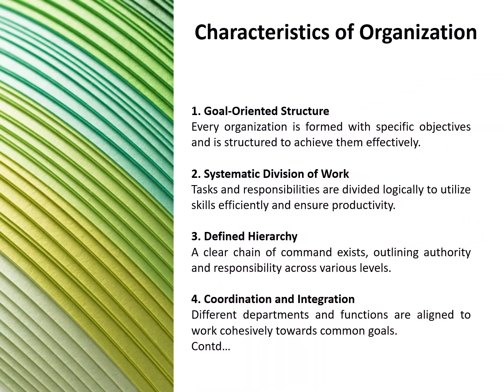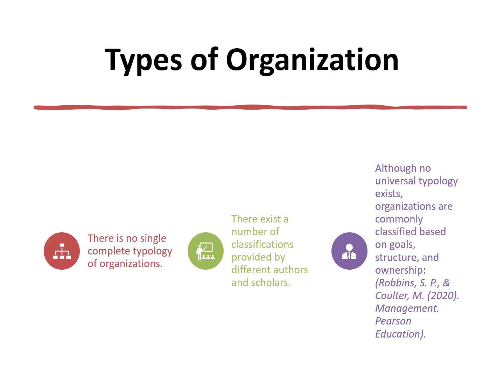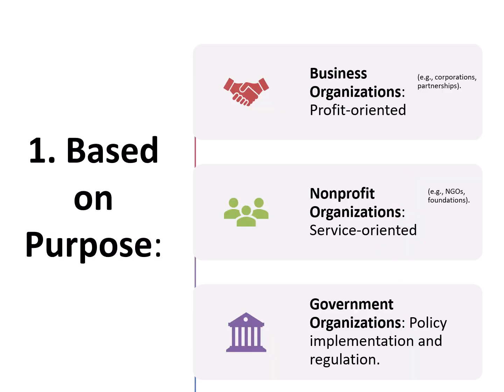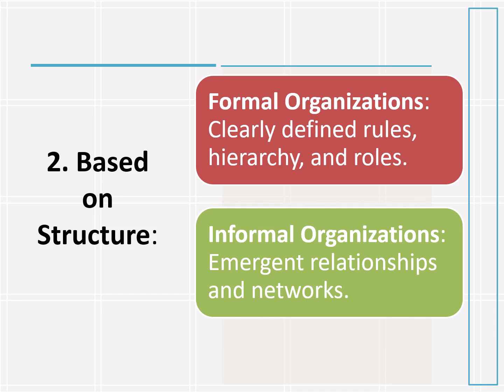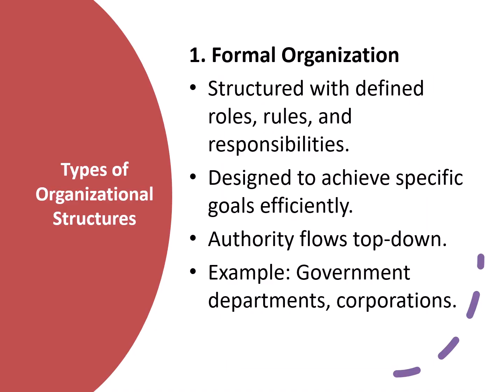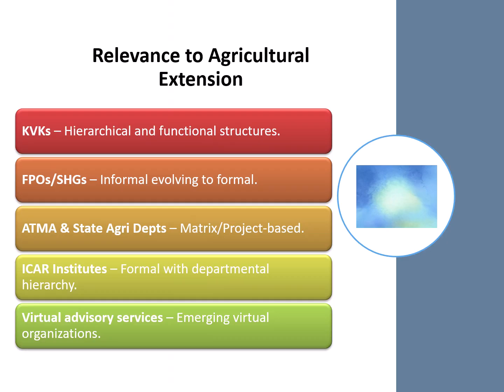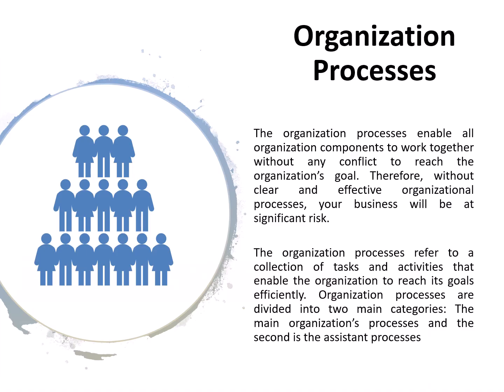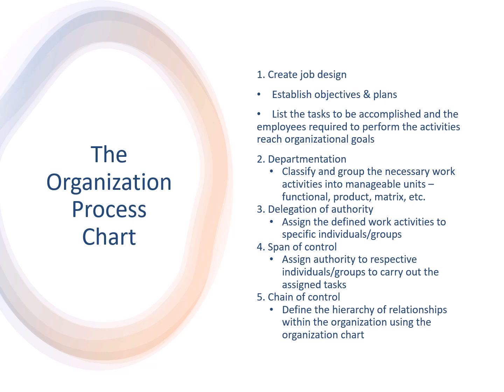2. Organization: characteristics and types